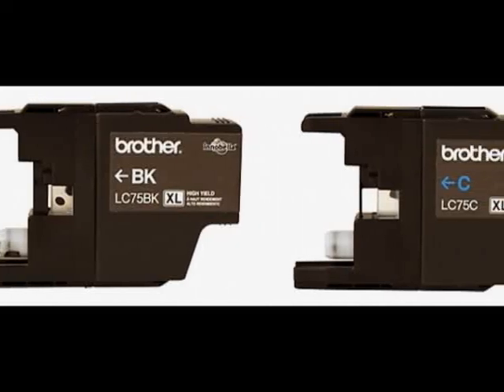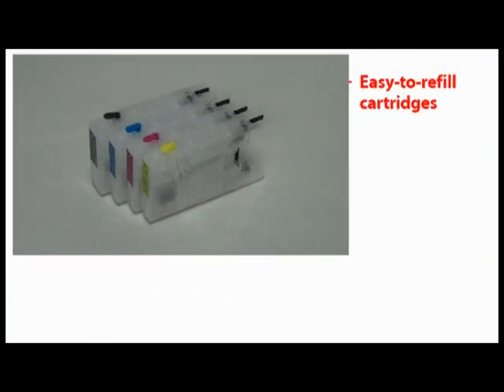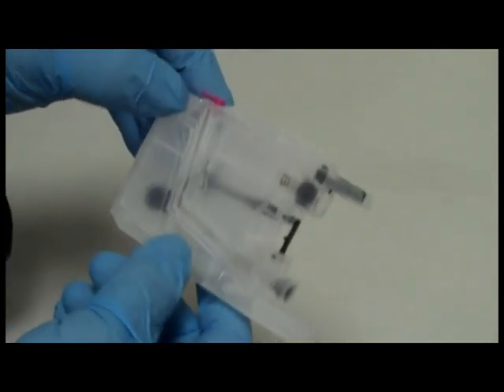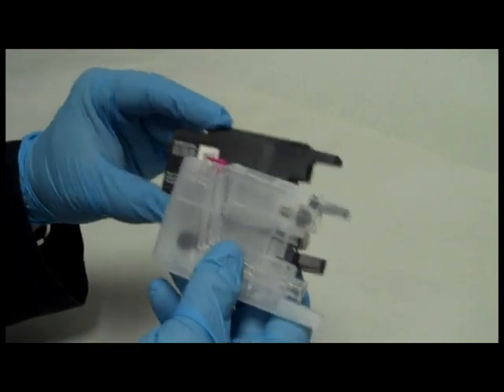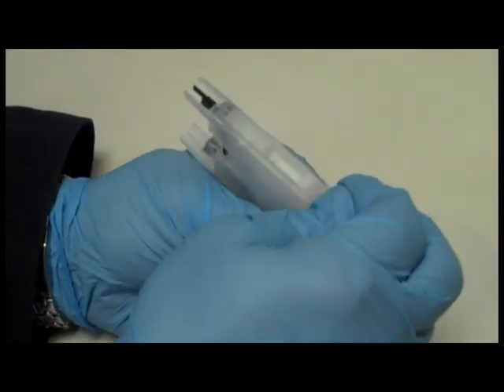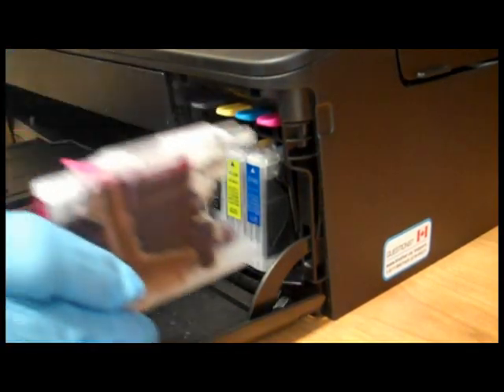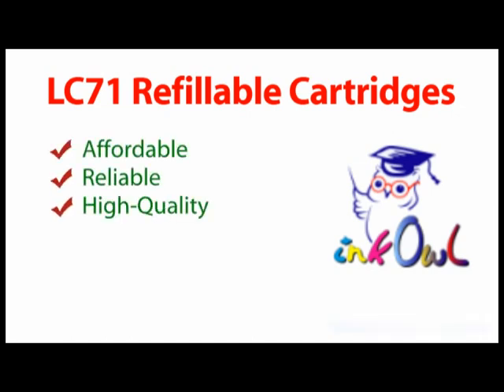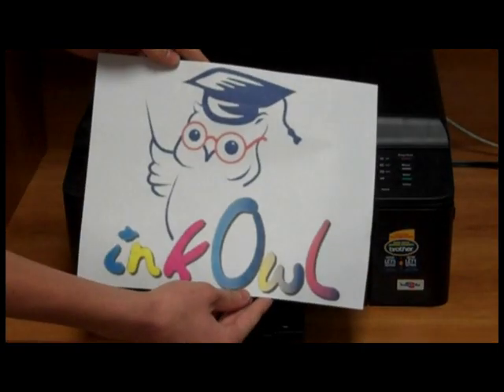InkOwl Brother Refillable Cartridges for LC71, LC75, LC1220, LC1240, and others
InkOwl cartridges for LC71 are about twice the size of the originals they replace which means a lot less refilling. More importantly, by making the switch to a refill system, you'll save up to 90% or more.

Compatibility: DCP-J525W, DCP-J725DW, DCP-J925DW, MFC-J280W, MFC-J425W, MFC-J430W, MFC-J435W, MFC-J625DW, MFC-J825DW, MFC-J835DW, MFC-J5910DW, MFC-J6510DW, MFC-J6710DW, MFC-J6910DW